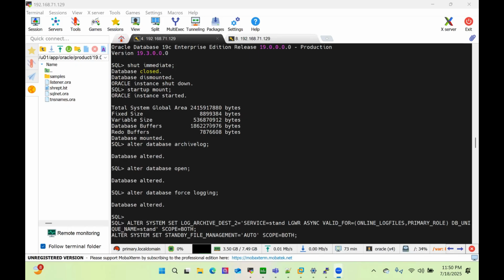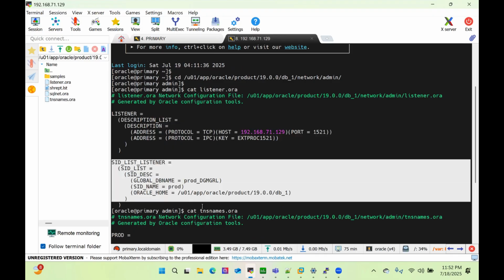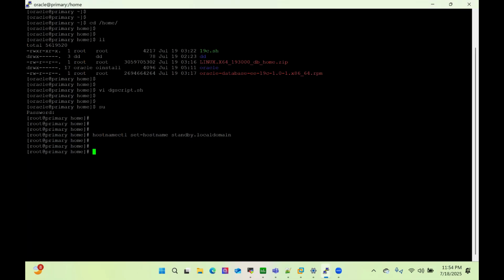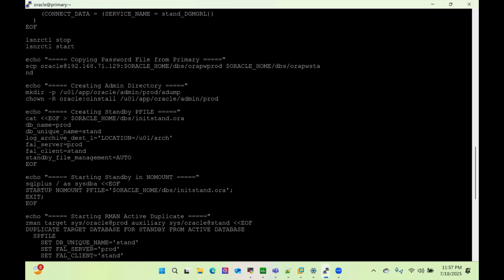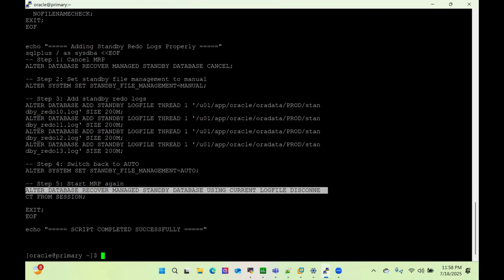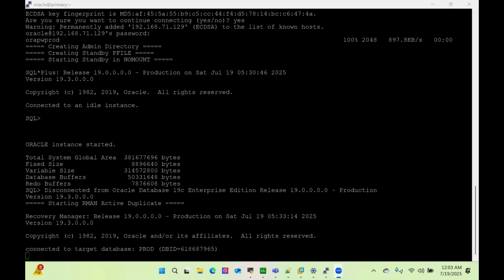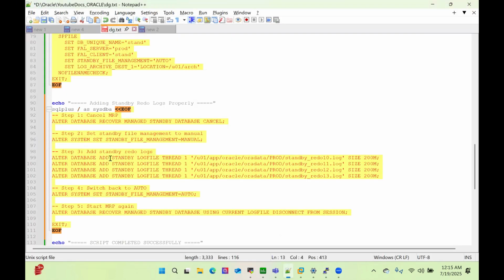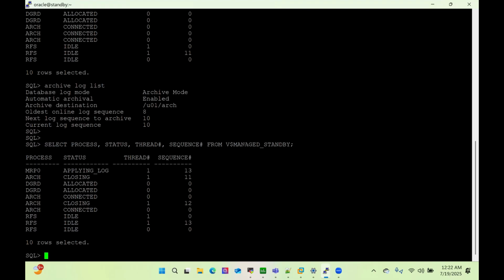🔴 Oracle Database Data Guard Setup in a Single Click!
Learn how to automate Oracle 19c Physical Standby configuration using a shell script in just one click!

📌 In This Session You'll Learn:

How to configure listener.ora, tnsnames.ora, and sqlnet.ora for Data Guard

How to use RMAN Active Duplicate to clone primary to standby

Password file transfer between servers

Create custom init.ora for standby

Add standby redo logs properly

Start and monitor MRP (Managed Recovery Process)

Everything in ONE SCRIPT 🔥

📂 Shell Script Includes:

Full Data Guard automation (NOMOUNT → Duplicate → MRP start)

Real-time tested commands

Ideal for freshers and working DBAs